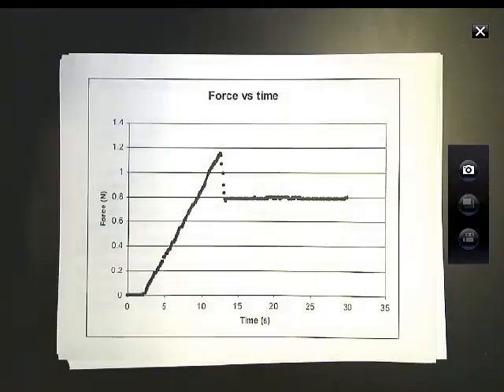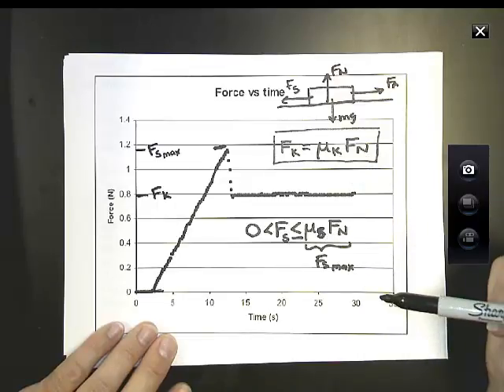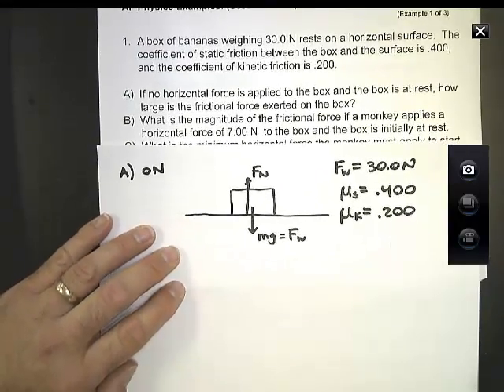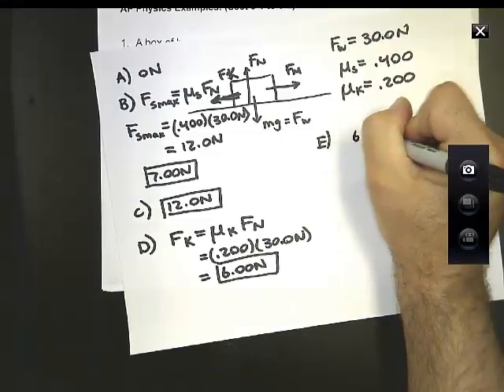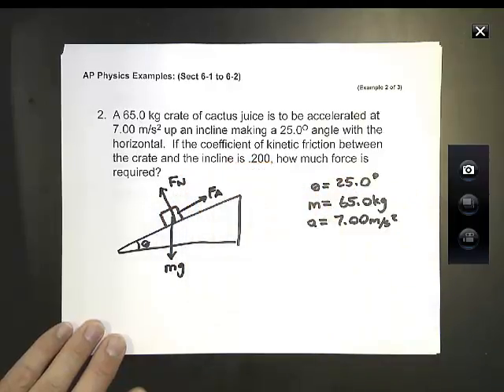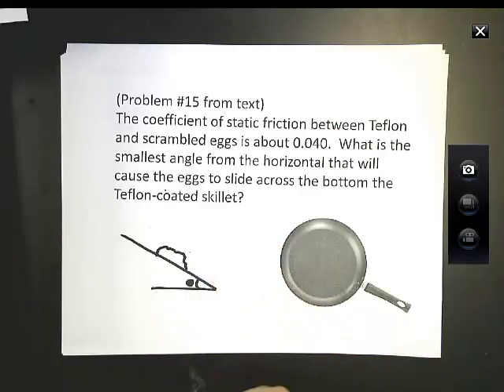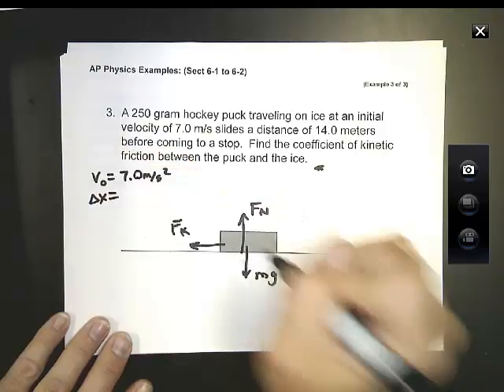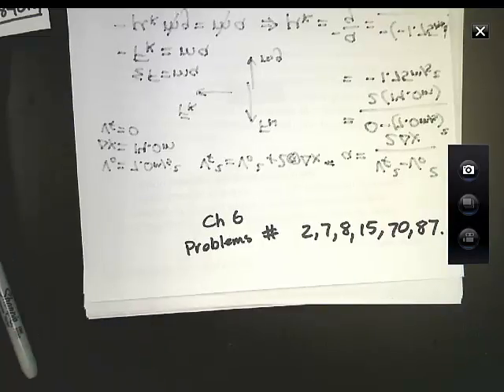Friction for Wednesday